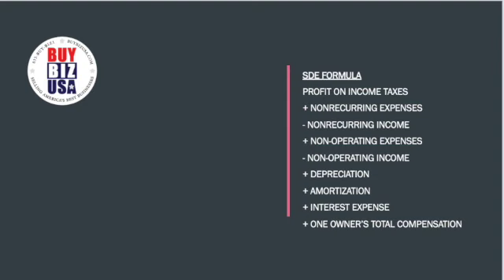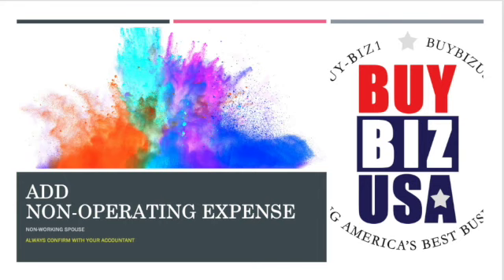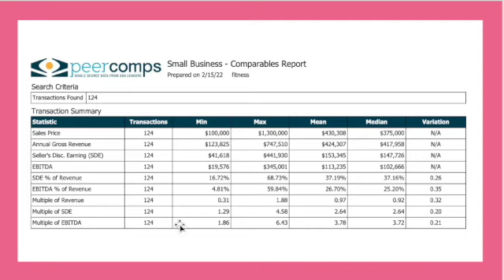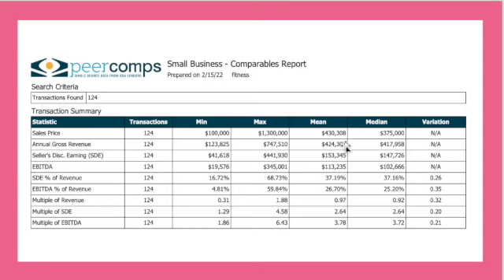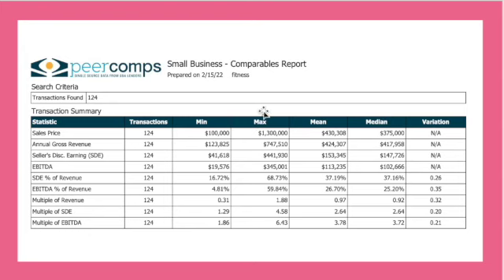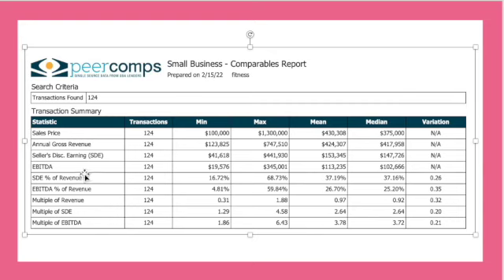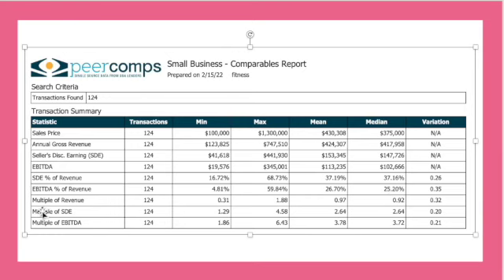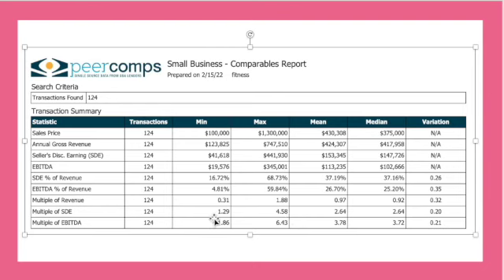Business price one way to consider